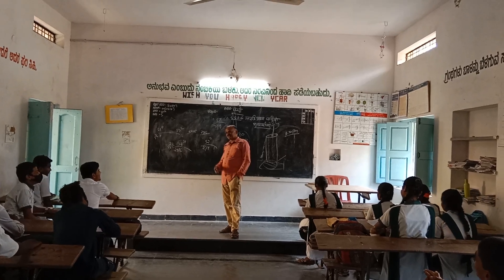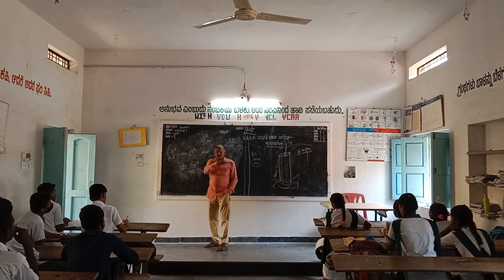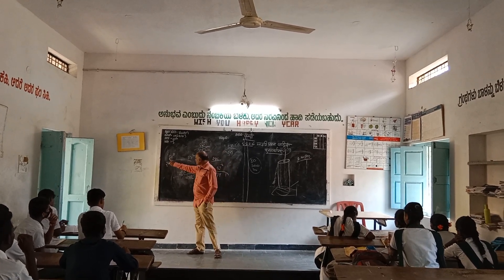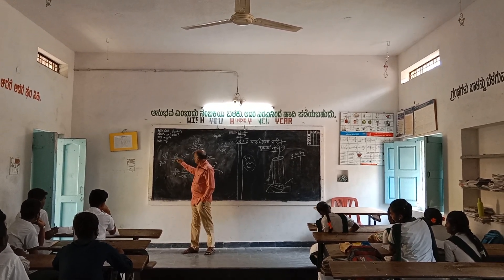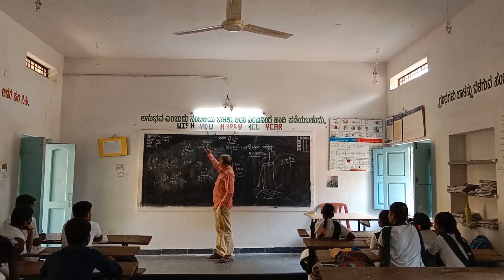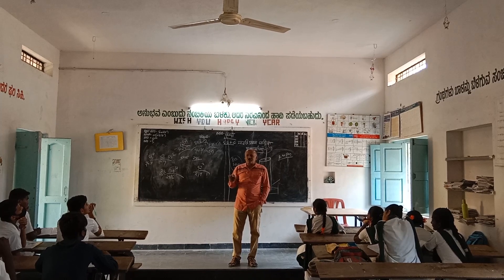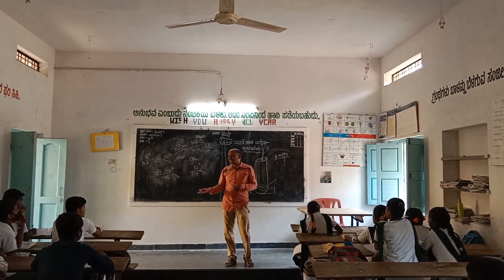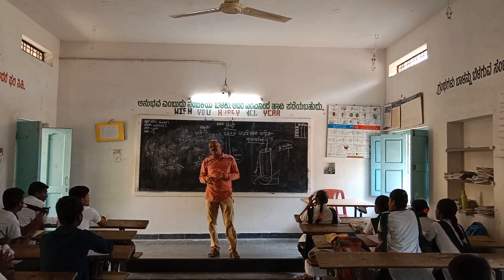Kulkarni's Vidic Maths-MNM Gvt(9-2-23)